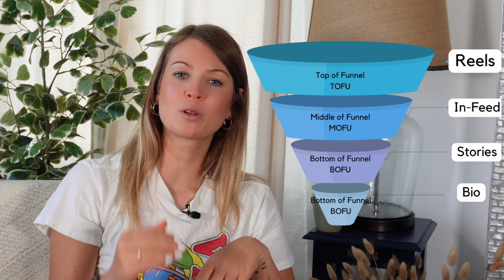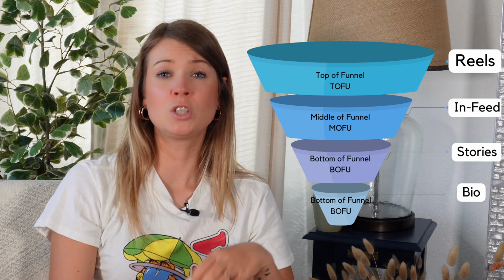How do you get free leads on Instagram?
Are you using Instagram correctly to generate free leads? Instagram offers four placements that can help you attract potential clients for your business. Each placement and format work slightly differently. You can use each placement individually or see them as a funnel, which helps you adjust your strategy for generating free leads.

I will explain each placement and how you can use it to attract potential clients while considering the funnel approach.

// NEED HELP BRANDING YOUR BUSINESS?

Do you need help with your content creation or building your business in general? I can help!

// ONLINE COURSE
Grow your business faster with tools and systems that simplify content marketing.

// N I N A

I’m Nina and my company The Social Wisdom helps solopreneurs, small business owners and bloggers build a brand online and turn passion into profit with content marketing. I am a day-time Chief Marketing Officer for a large law firm and a night-time entrepreneur.

This channel, takes you through my journey of building my business from the ground up, while also sharing information on how to market yourself, content strategies, and how to operate a business.

Don’t forget, the world is your oyster but everything is disgusting!